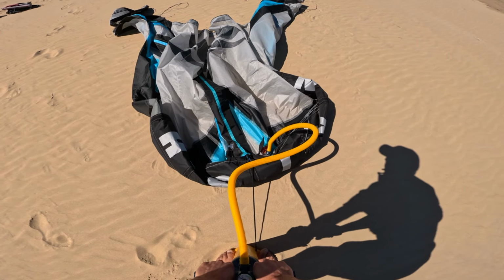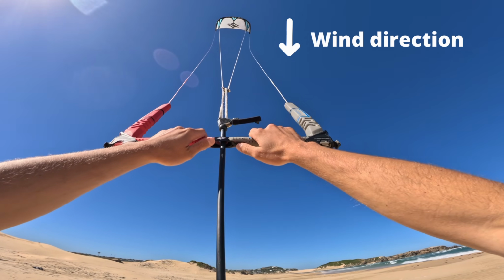How does the WIND WORK in kitesurfing? | Learn to Kitesurf Ep. 2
In this second episode of Learning to Kitesurf, I go through how the wind works. I explain how the wind direction affects the performance of the kite as well as the safety of the sport. I also explain which wind directions are best for kitesurfing.

I explain how the wind window works and how the power zones in the wind window work when flying a kitesurfing kite.

When learning to kitesurf, it is essential to understand how the wind works before flying the kite.